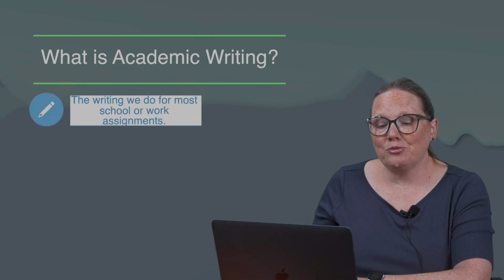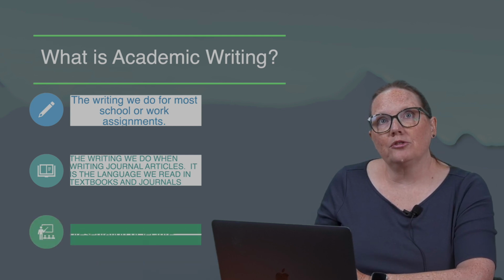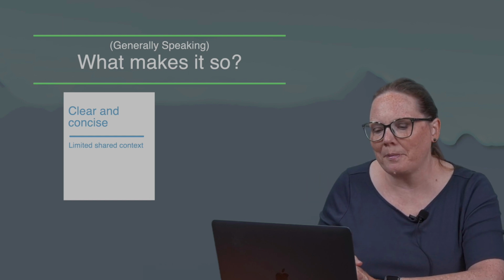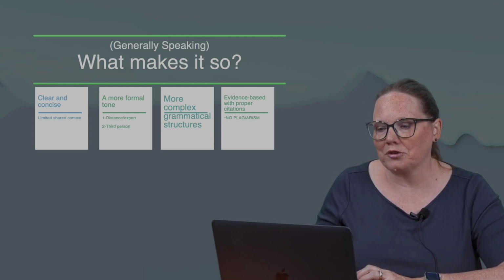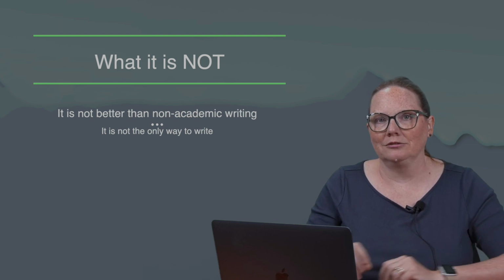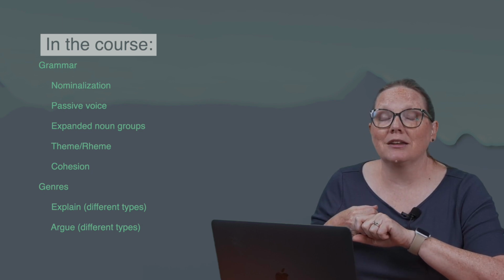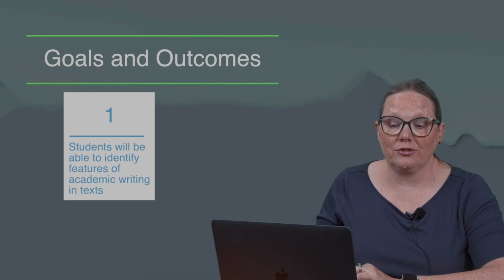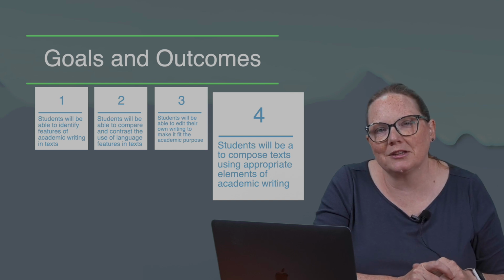Academic Writing Introduction مقدمة في الكتابة الأكاديمية